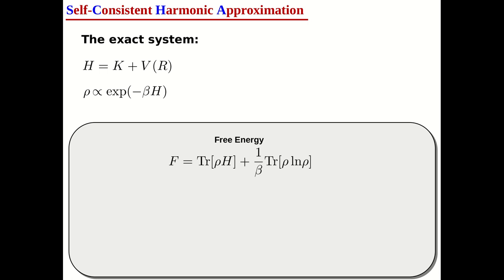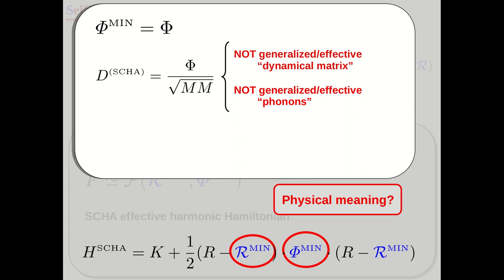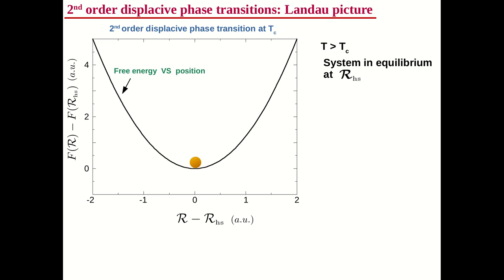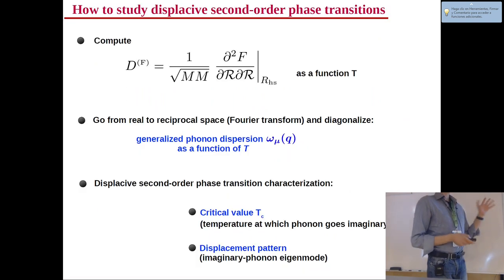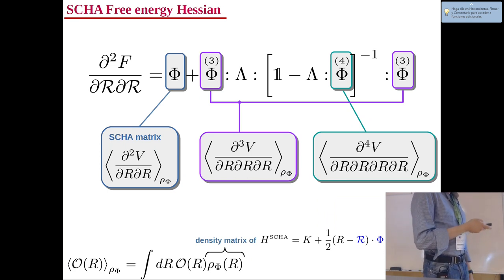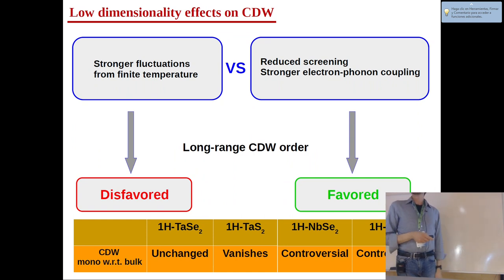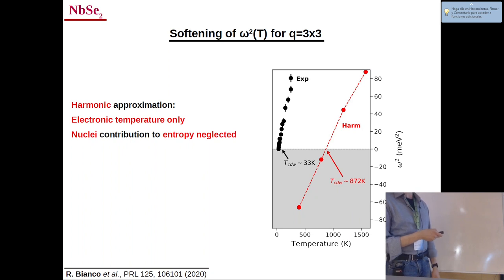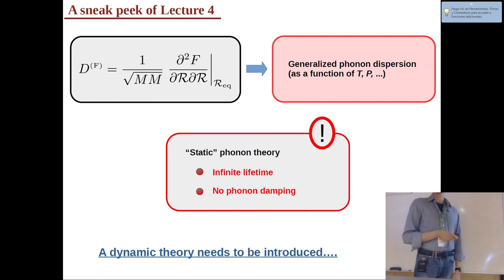Lecture3: Second-order phase transitions in the SSCHA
***Due to a problem, the beginning of the lesson was not recorded on the corresponding school day, for this reason it has been necessary to put a patch.***
SSCHA school: "Second-order phase transitions in the SSCHA"

* Self-Consistent Harmonic Approximation
* 2nd order displacive phase transitions: Landau picture
* Generalization of the harmonic dynamical matrix
* How to study displacive second-order phase transitions
* …not only temperature!
* Temperature-dependent harmonic free-energy Hessian
* SCHA Free energy Hessian
* High-order FCs: stochastic approach
* Exploiting lattice-translation symmetry...
* Free Energy Hessian: a tool to characterize 2nd order displacive phase transitions